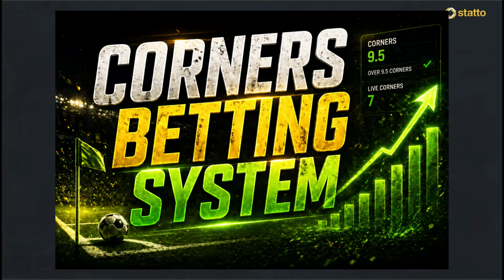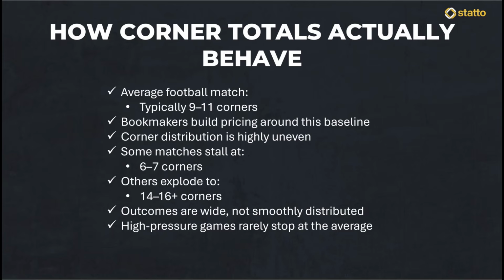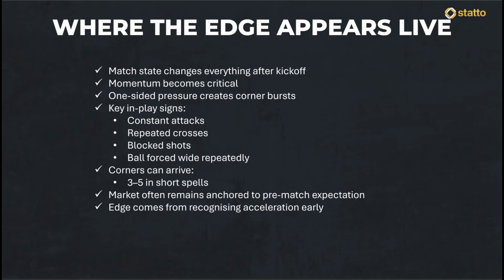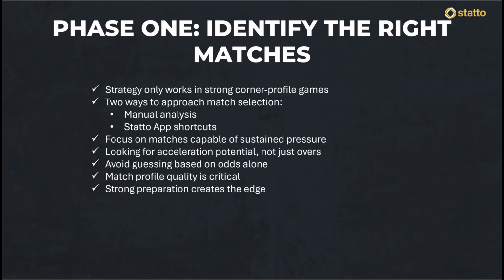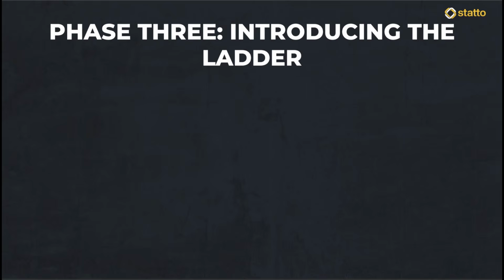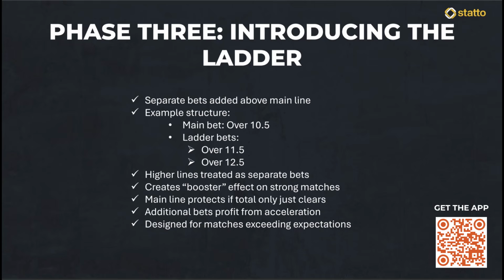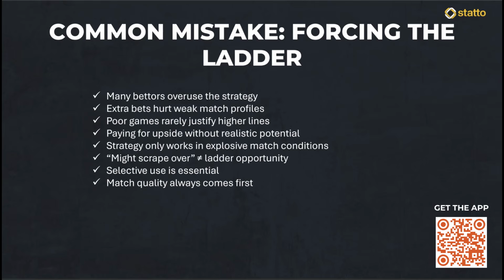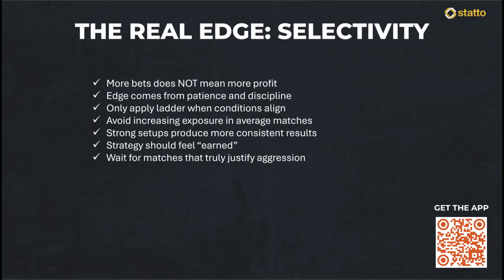Little Known Corners Betting Strategy Explained (Step by step)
In this video, we break down a little-known corners betting strategy, step by step — showing you how to identify the right matches and take advantage of opportunities most people miss.

If you’ve only been betting on goals or match odds, this could open up a completely new edge.

You’ll discover:

How this corners betting strategy actually works
Why the corners market is often mispriced by bookmakers
The key stats to identify high-corner matches
How to approach in-play corners opportunities
A simple framework to apply this strategy consistently

We’ll be applying this across leagues like the Premier League, Champions League, and others where corner trends create value.

If you want to move beyond the basics and start exploiting hidden markets like corners, this is a must-watch.

⚽ Football • 🔢 Predictions • 🧠 AI